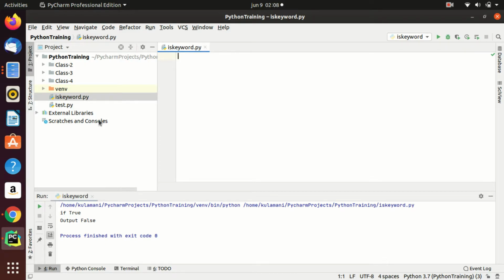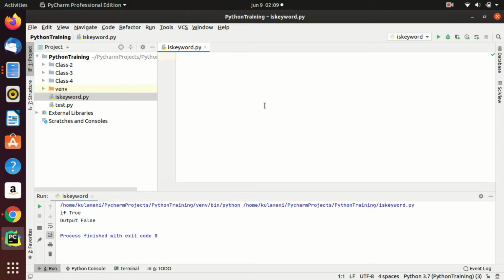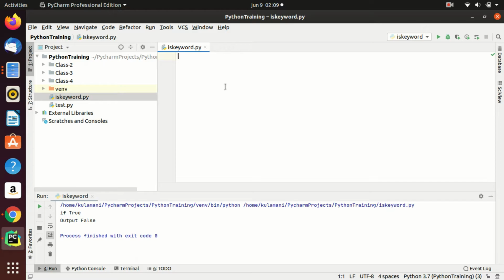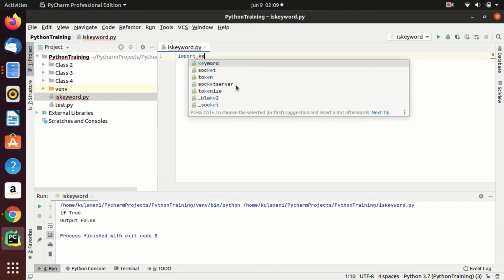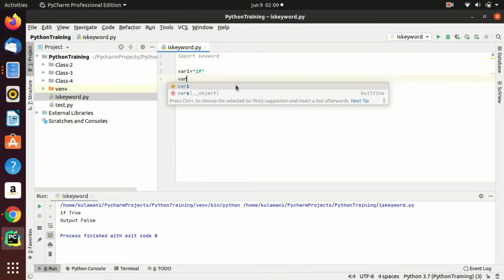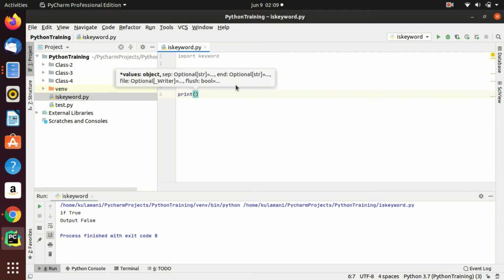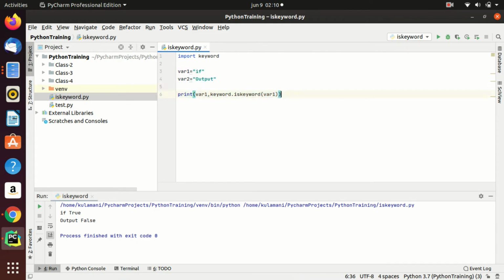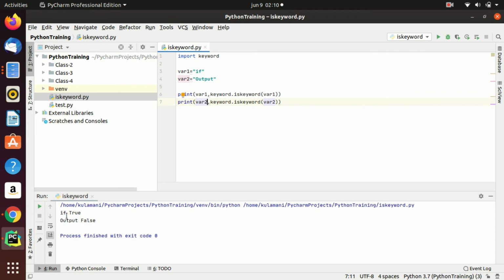iskeyword() method in Python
This video will show you how to use iskeyword() in python.
Return type: boolean
iskeyword() command is used with the keyword module to check if a word is a keyword within the Python Programming Language. We must import the module for this command to work . If a word is a keyword we will get a boolean as True and if a word is not a keyword in Python then we will get a boolean False.